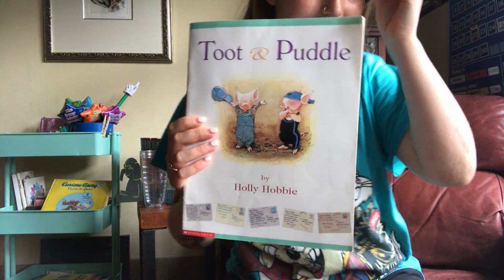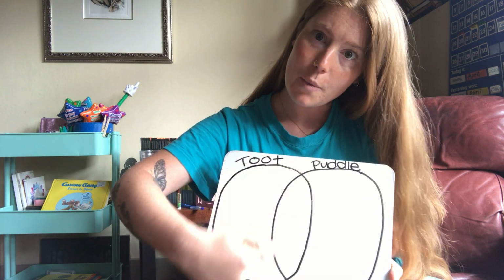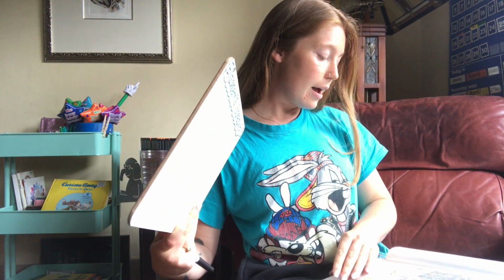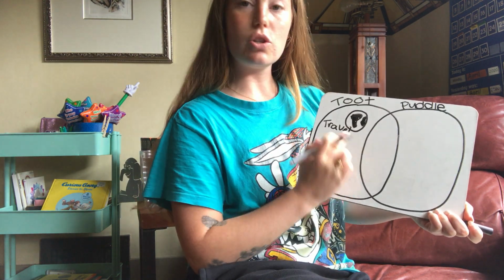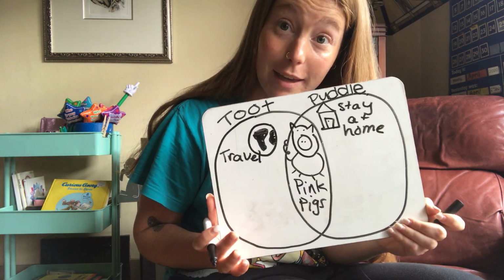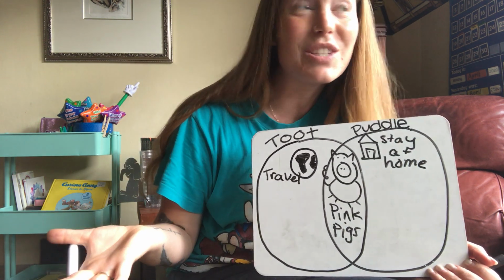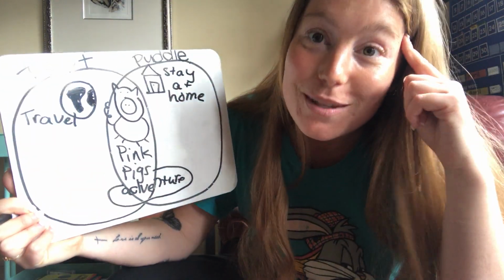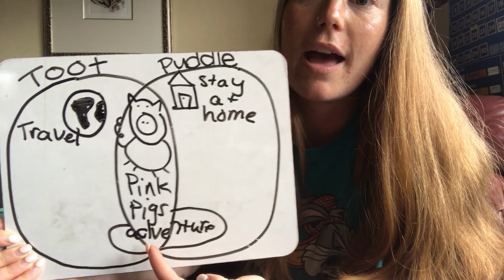Storytime and mini lesson ~ Toot and Puddle ~ Hora del cuento y mini lección ~ Toot and Puddle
Join me as we learn about finding similarities and differences! ~¡Únete a mí mientras aprendemos sobre cómo encontrar similitudes y diferencias!